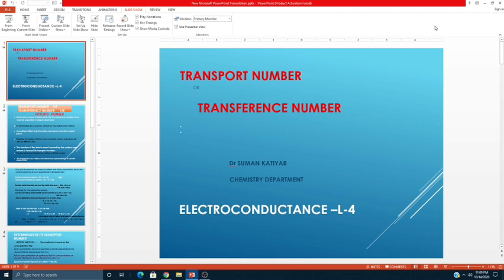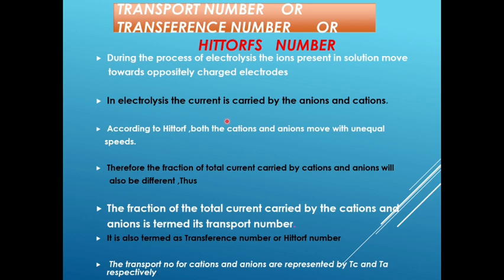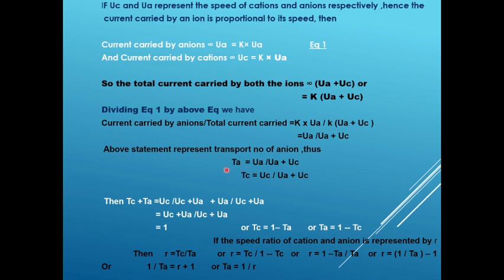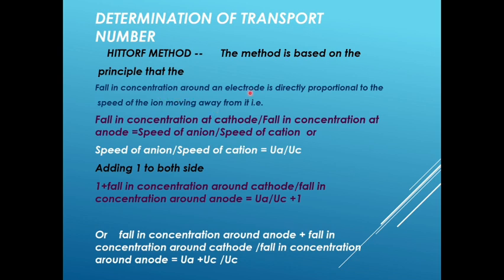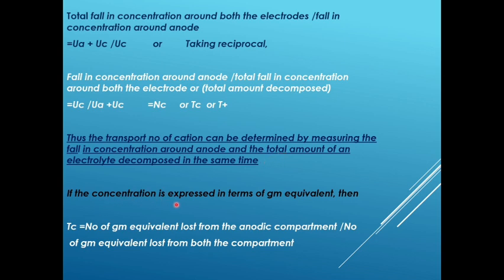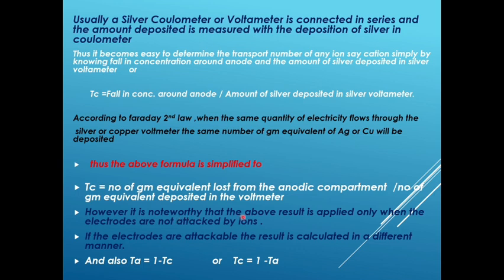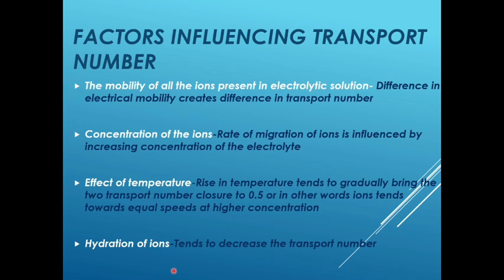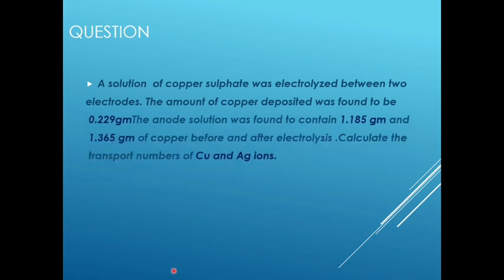Vedio by -Professor Suman Katiyar, Topic - Electrochemistry Lecture -4